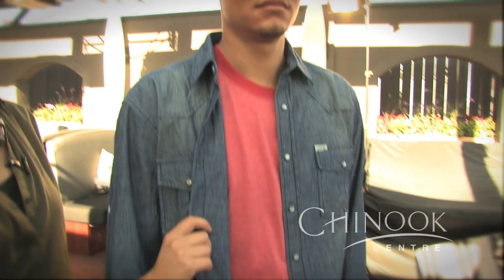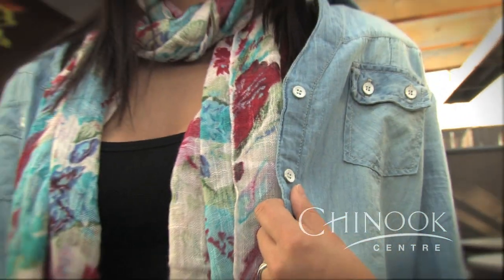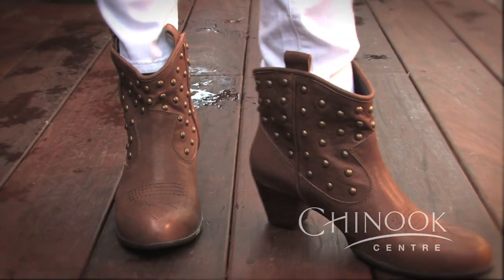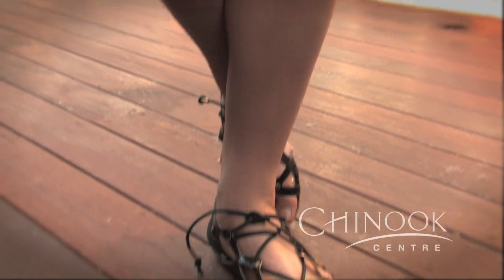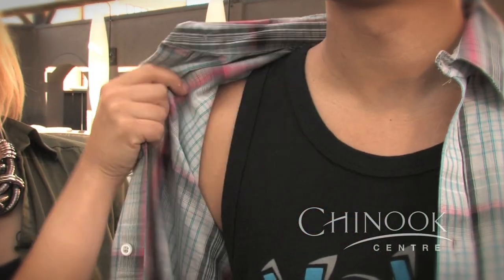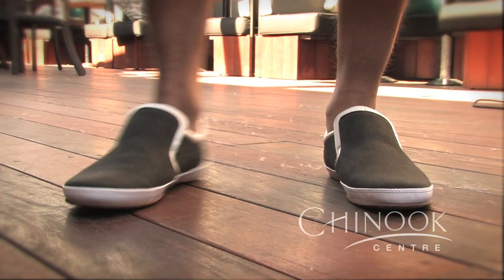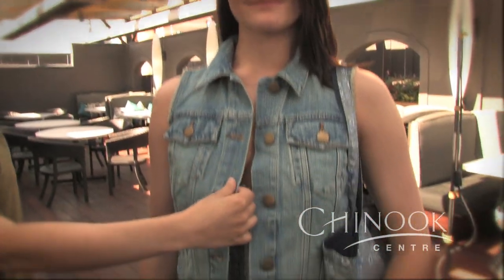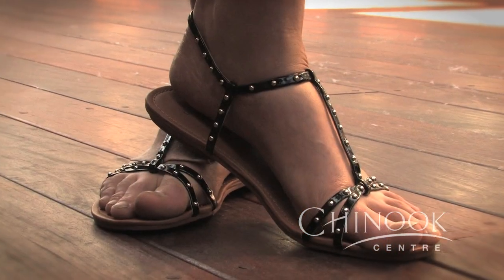Chinook Centre : 2010 Calgary Stampede Wear! Fashion Cowboy Cowgirl Style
It's time for a fresh spin on Stampede fashion! Check out what Malwina Gudowska of Vitamin Daily Calgary found at Chinook Centre to get you ready for the grounds... and the parties!